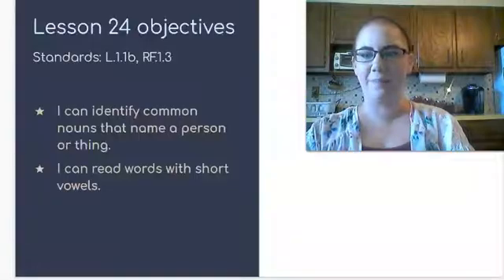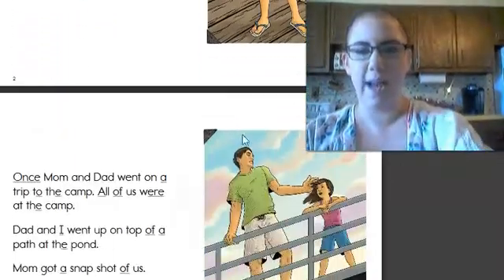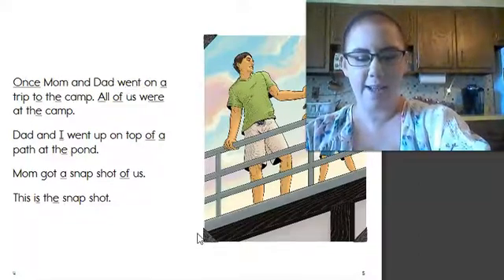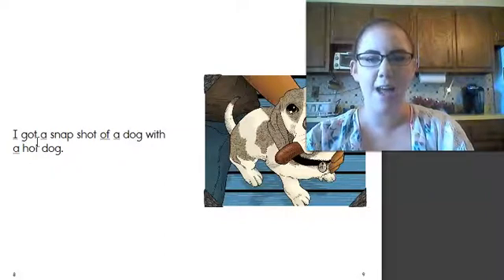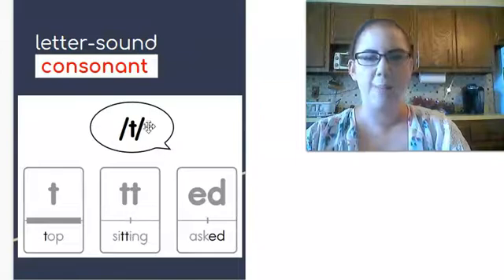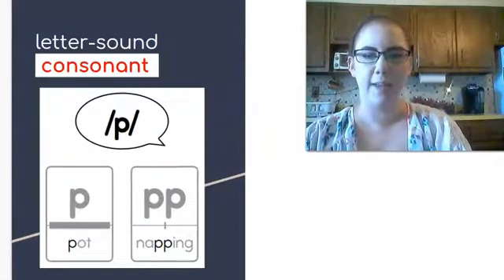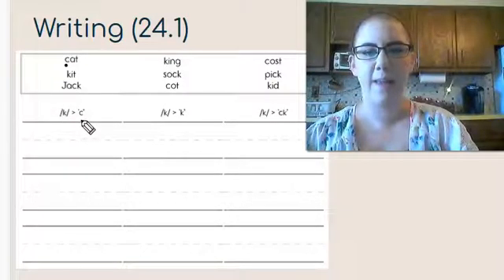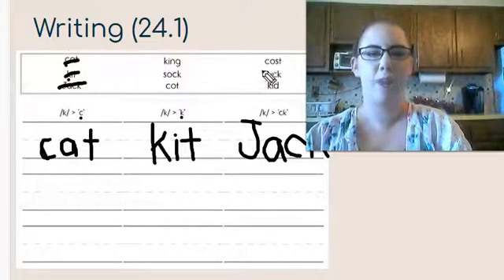Skills Unit 1 Lesson 24 (grade 1)